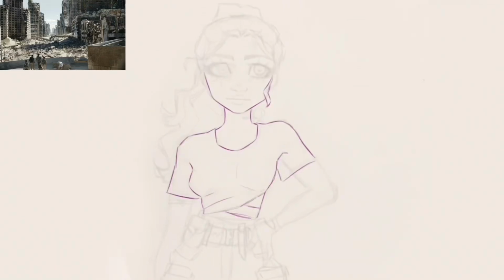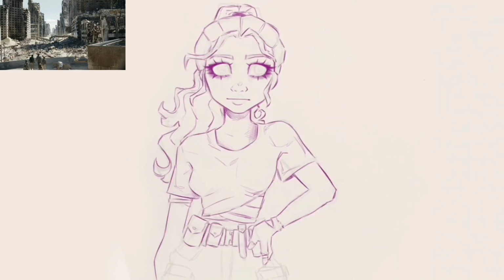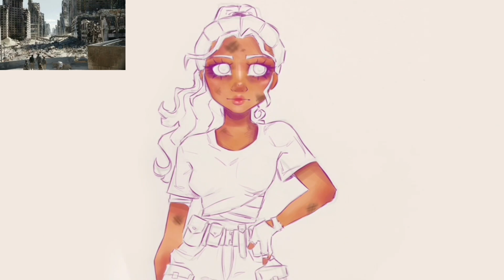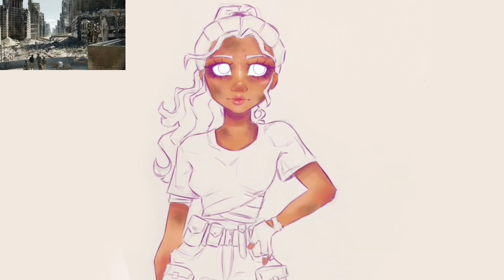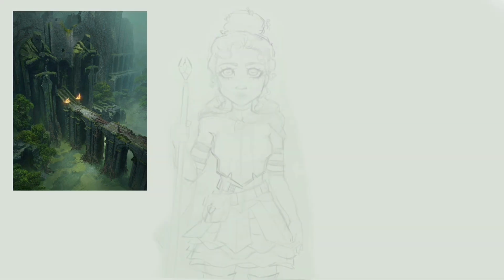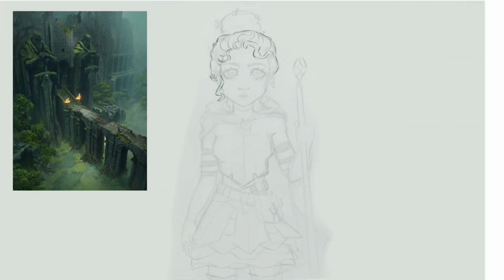I DREW GIRLS INSPIRED BY SETTING ♡ ft. the maze runner?!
hey everyone!!

     • which one of these settings would you want to live in?
     • my answer: probably the second one!!

♡ tysm for 10k!! it means so much to me that people enjoy my videos ♡

     • if you want to send fanart or OCs for me to draw, you can also use this